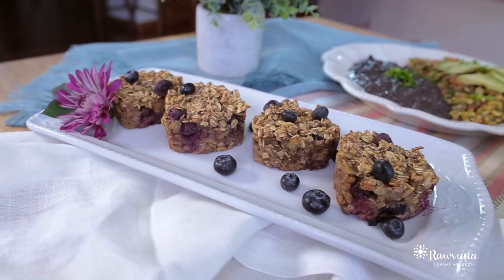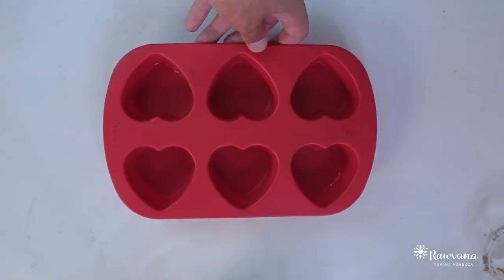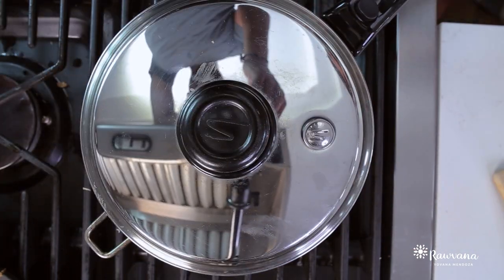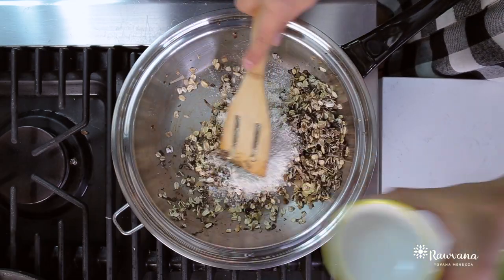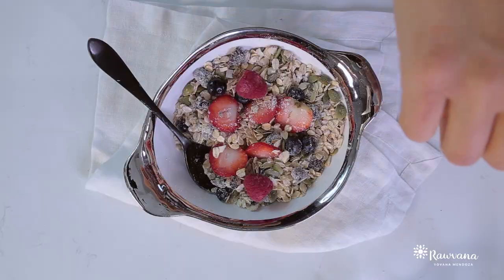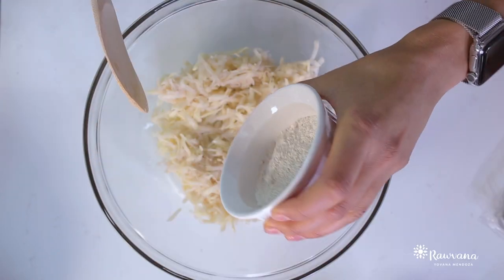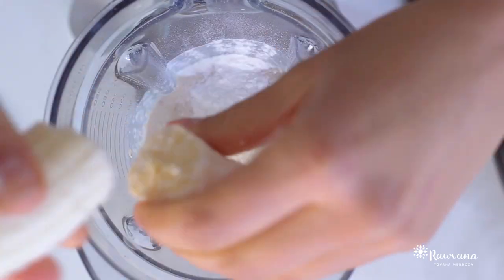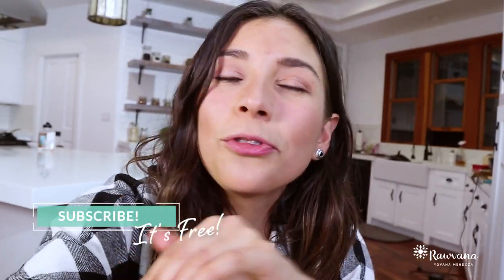7 VEGAN BREAKFASTS using OATS for the Week!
Hello everyone!☀️ Today I have something super special for you guys!😋 7 BREAKFASTS WITH OATMEAL!

💚 For recipes and healthy lifestyle inspo - and more visit 👉🏽 Rawvana.com
Let’s Connect!
💖 Sending you love and light - Yovana